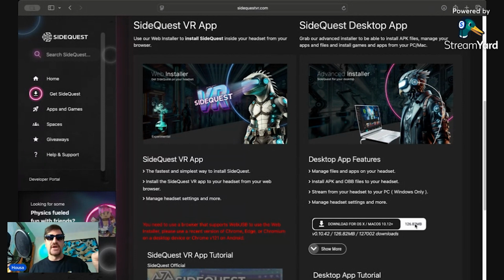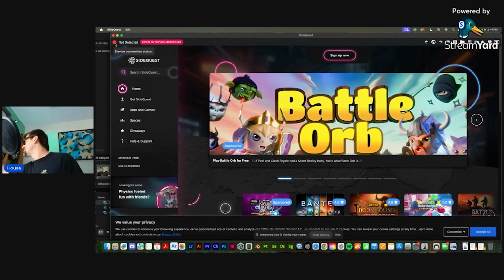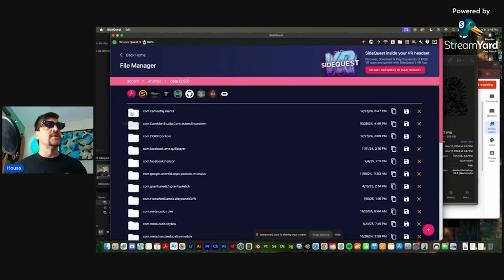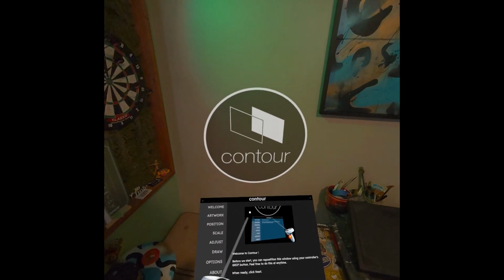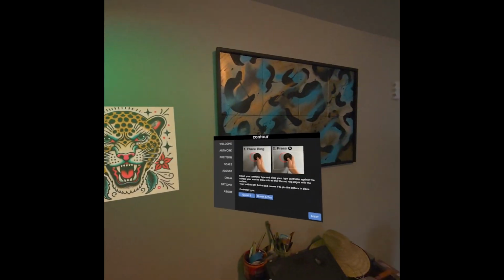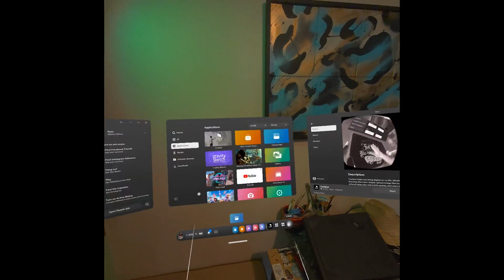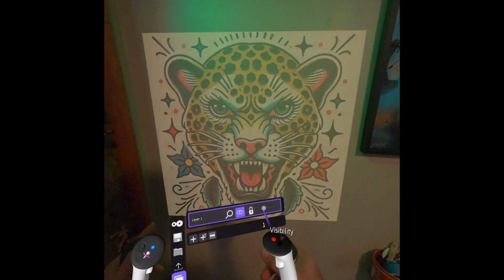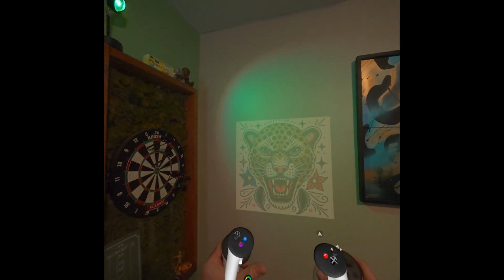Easily Upload Files to MetaQuest from Mac (Gravity Sketch & Contour)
How to Upload Images to MetaQuest for Mac computers